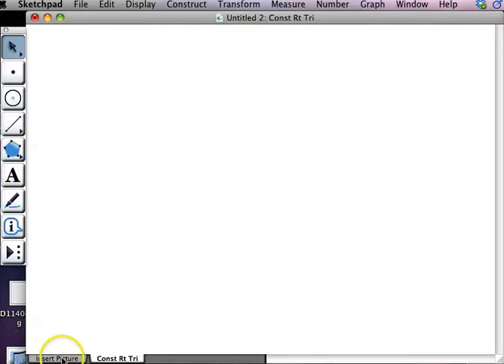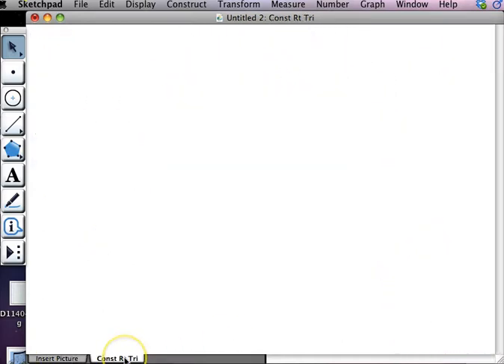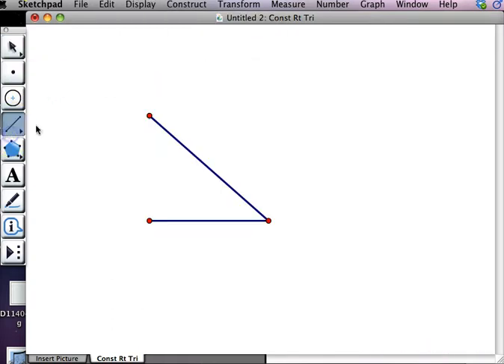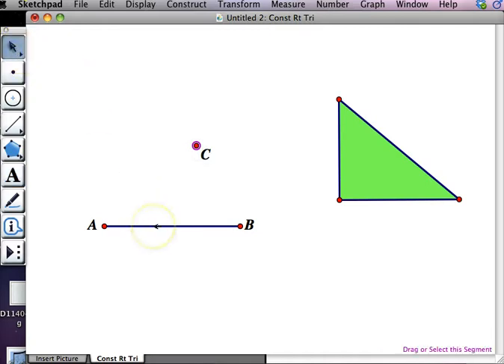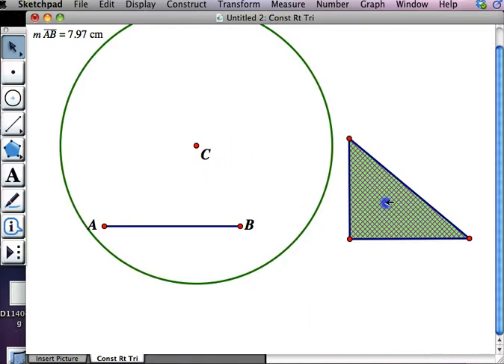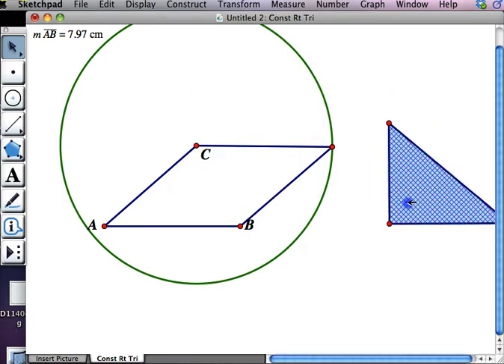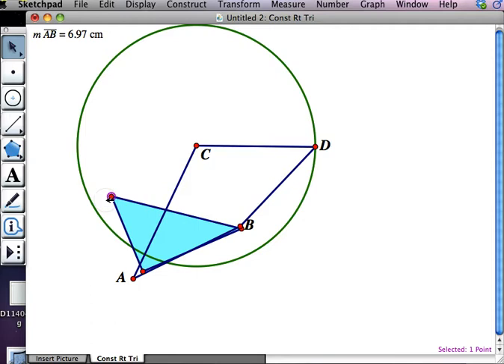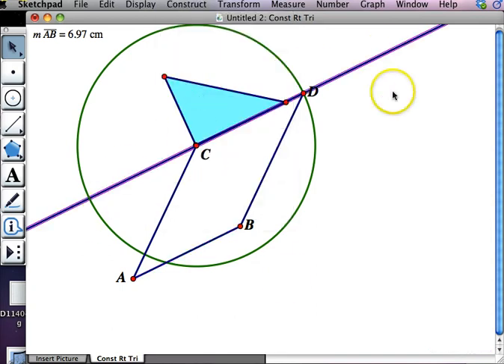M2 L3 Ex1 Pg45 set Sq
A Gemoeter's sketchpad example for Common Core Geometry Module 2, Lesson 3, Example 1 on Page 45 of the teacher's guide. Two methods of using a "Set Square" to create a parallelogram. One method uses an image, the other creates a right triangle using sketchpad tools.